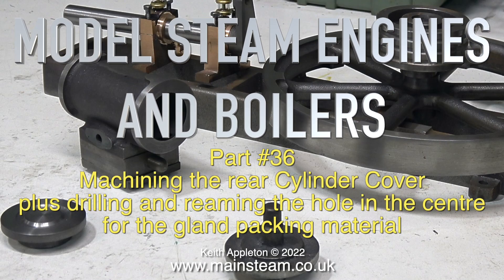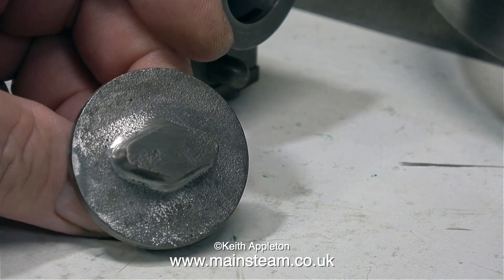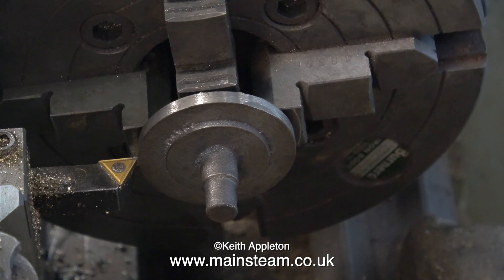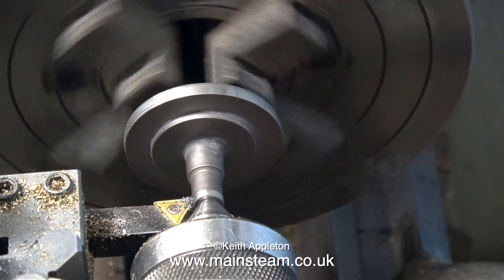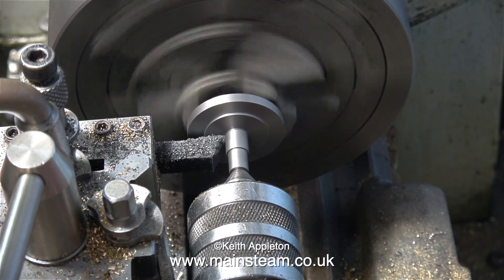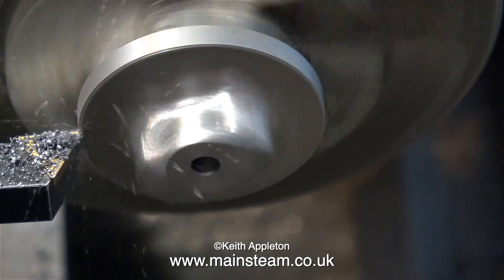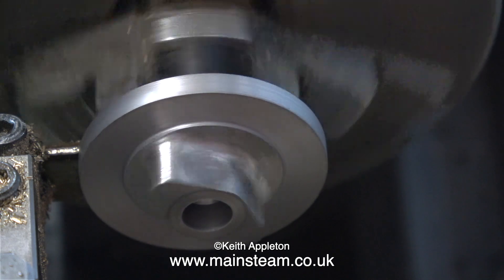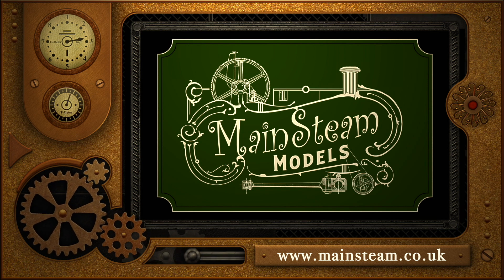MODEL STEAM ENGINES AND BOILERS - PART #36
Model Steam Engines And Boilers - Part #36. Machining the rear Cylinder Cover plus drilling and reaming the hole in the centre for the gland packing material.